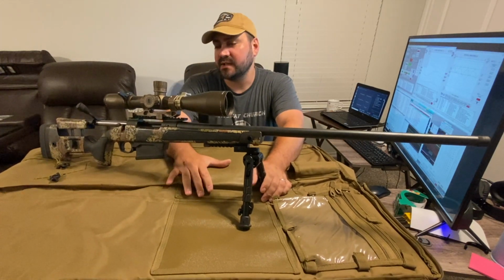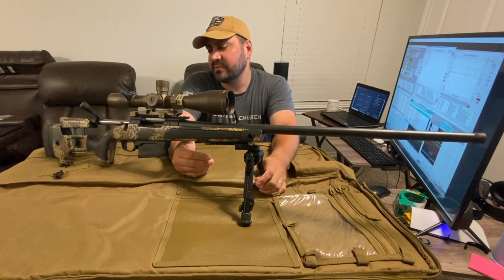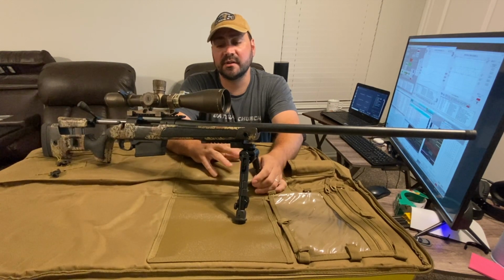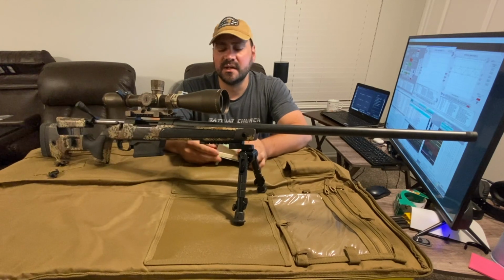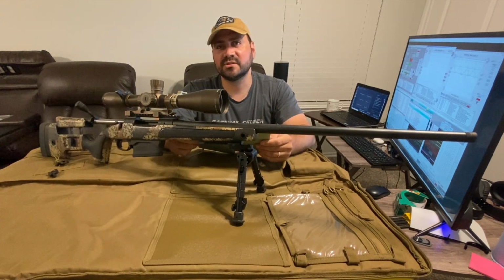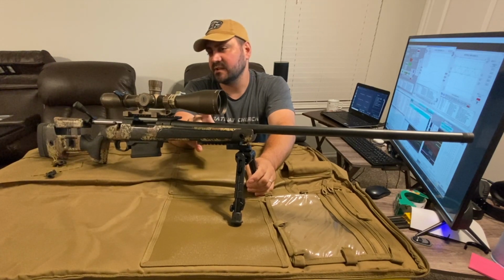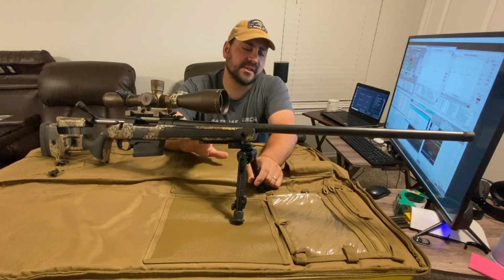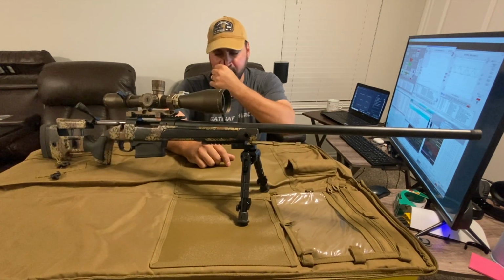2021 Montana Elk Hunt - Late Season - INTRO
Here I discuss issues I have come across up to this point in preparation for an elk hunt later this year. Please give me your input!